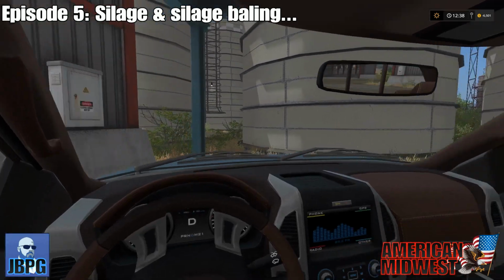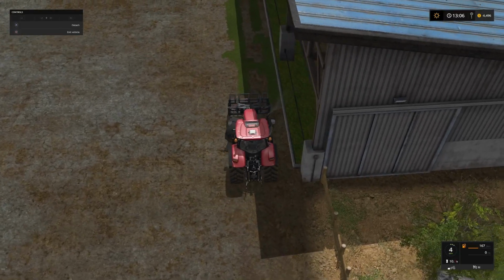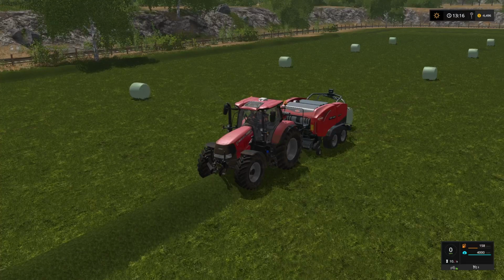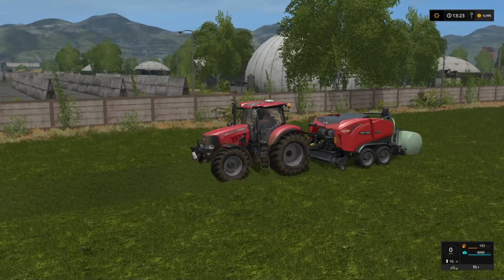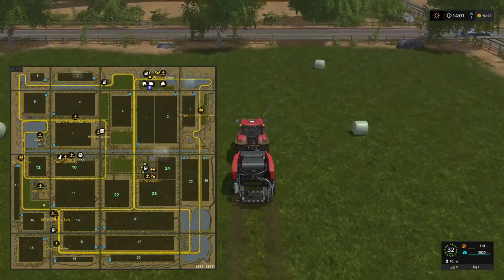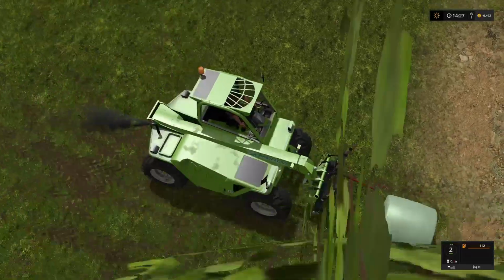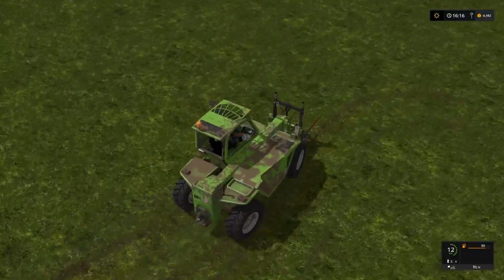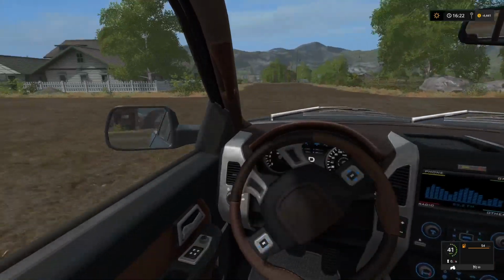American Midwest Episode 5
Our silage pit at the dairy farm needs compacting and blanketing, plus we have a field full of grass waiting to be baled and wrapped...